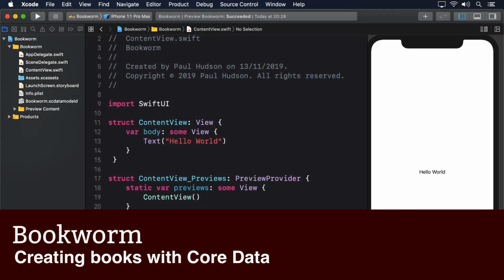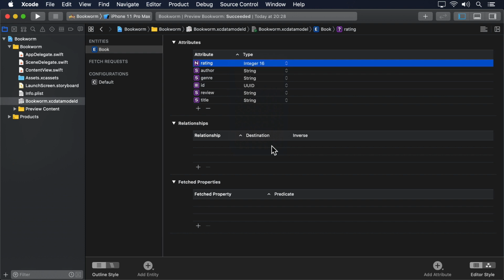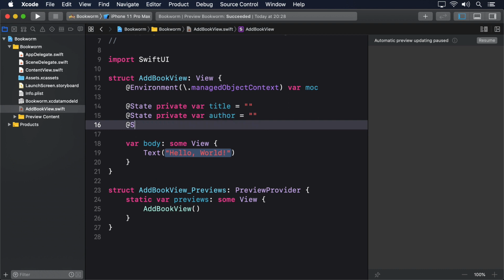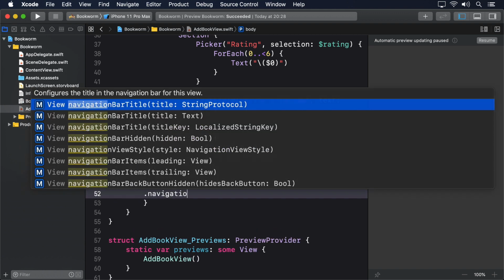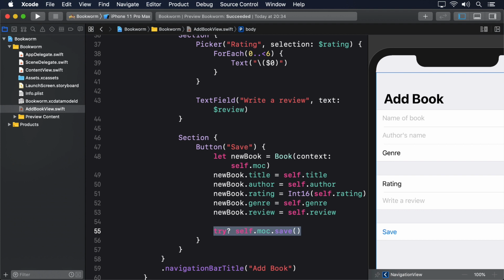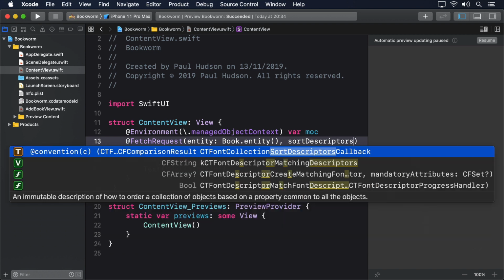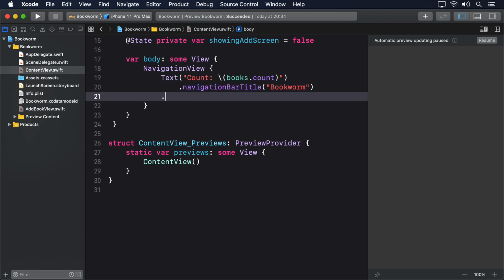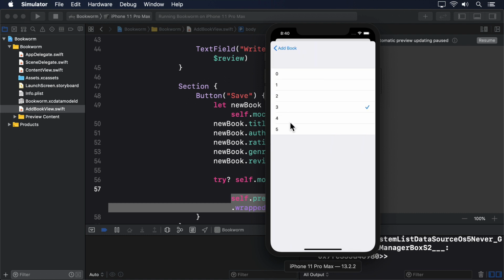(OLD) Creating books with Core Data – Bookworm SwiftUI Tutorial 4/10